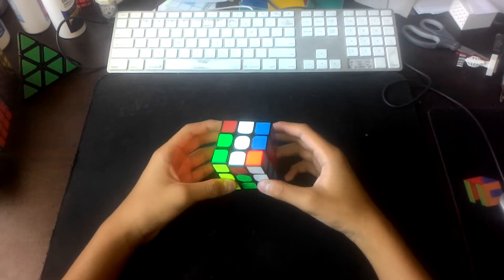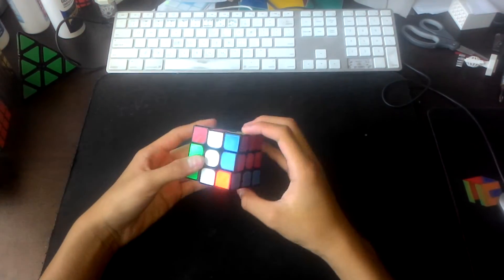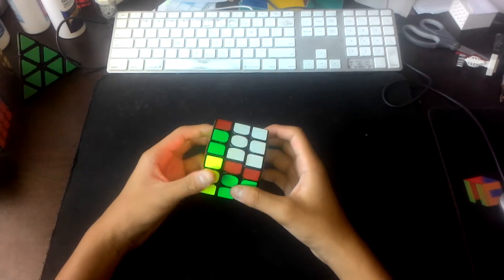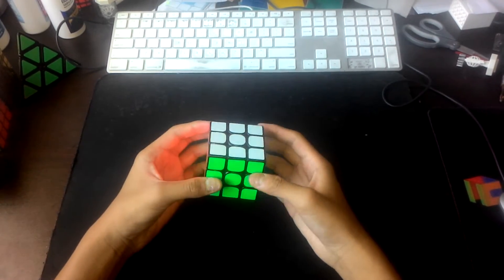How to solve a rubiks cube! Learn in 17 seconds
Insaaaaane!!!